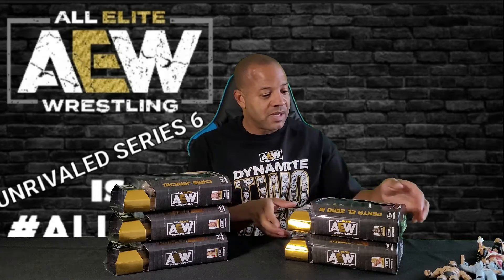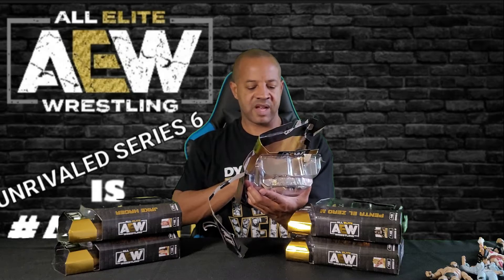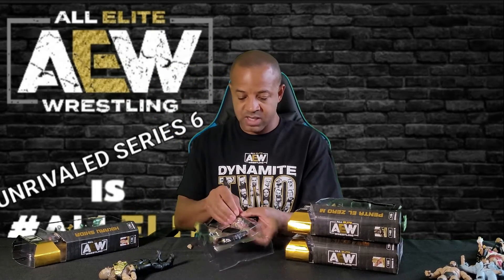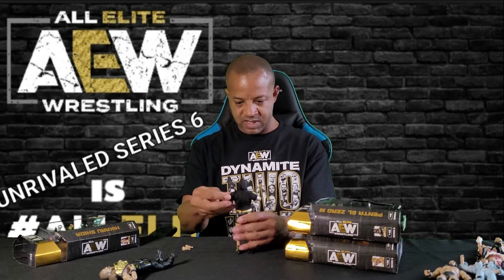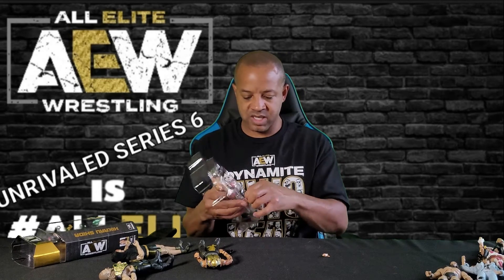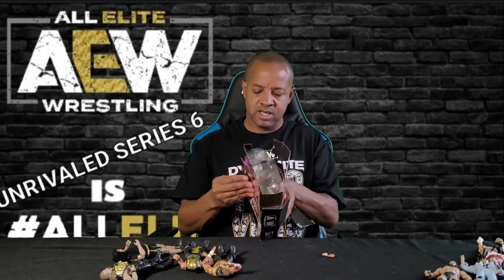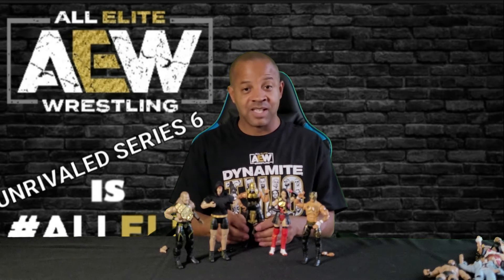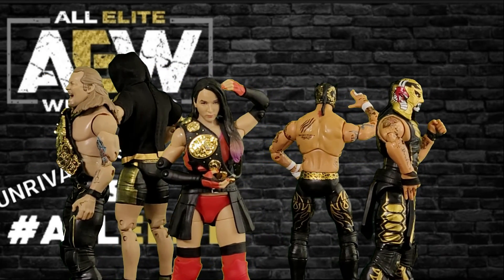AEW Unrivaled Series 6 Figures by Jazwares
In this video I am going to show you The Unrivaled Series 6 Collection. These figures are truly a work of art. They should be out at the stores as more toys coming off of the ships. I know that I am happy to see more wrestling figures showing up.

wardrobe: shop aew